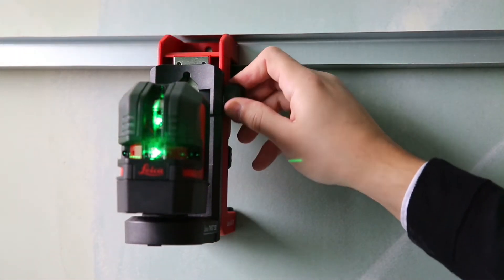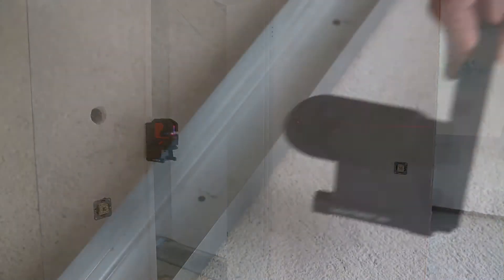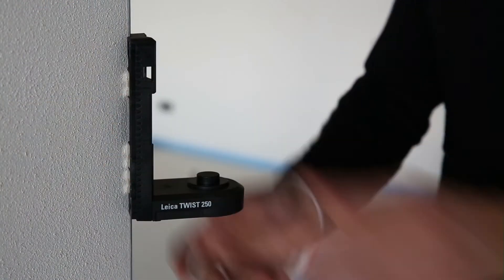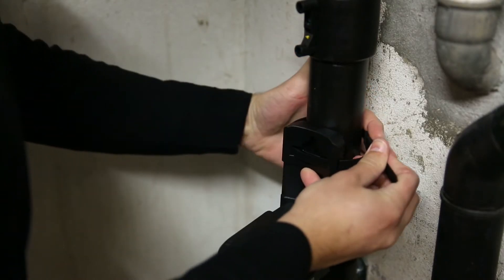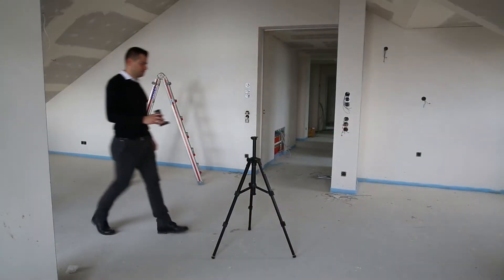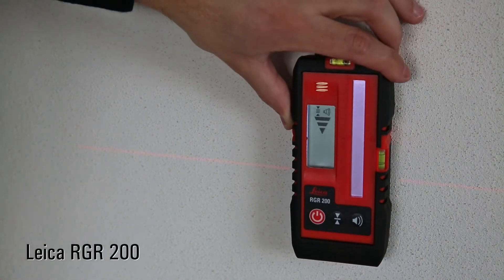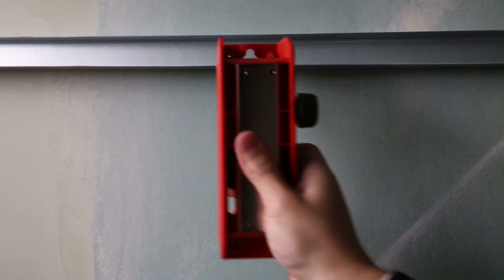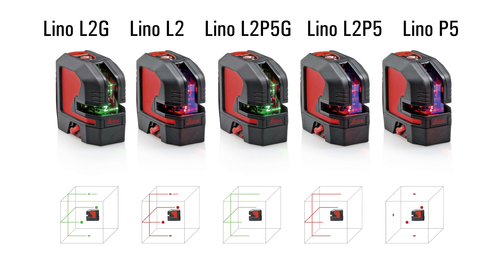The new Leica Lino series accessories | Leica Line Laser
The new Leica Lino series, five cross-line and point lasers allow for quick and easy laser positioning thanks its sophisticated adapters, based on strong magnets. Making your work easier, and improving your results, by providing excellent quality, performance and well conceived accessories.